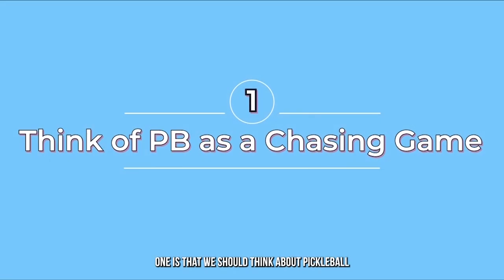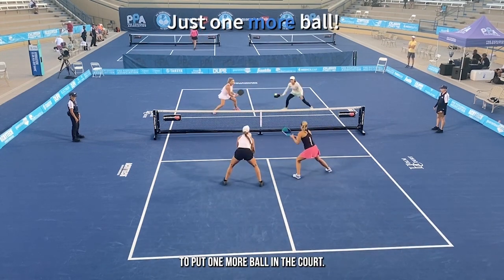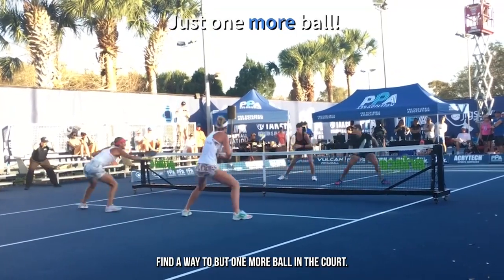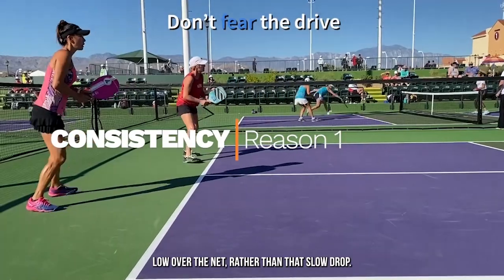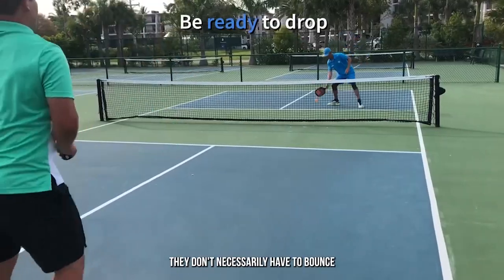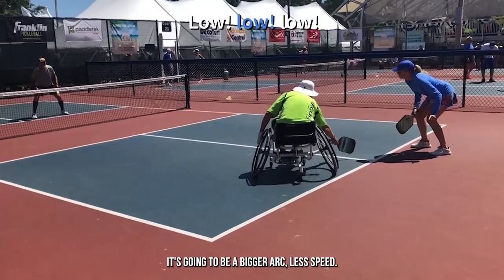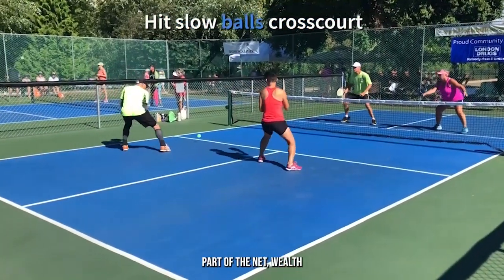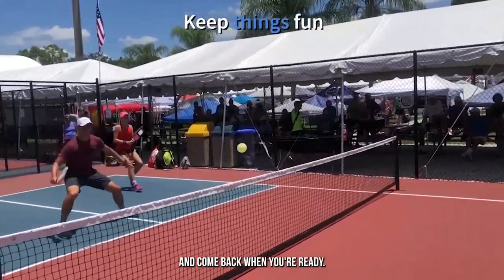The TOP 10 Pickleball Tips for Intermediate Pickleball Players - Pickleball Today Show Episode 15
Whether you're new to pickleball or a seasoned veteran, these tips will help you improve your performance on the court 📈